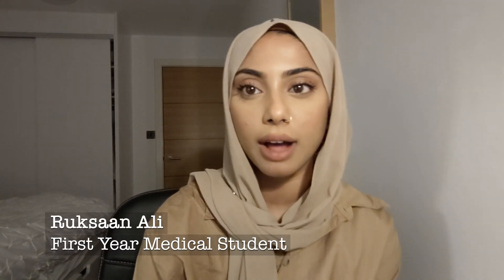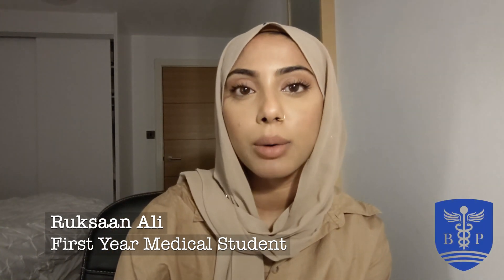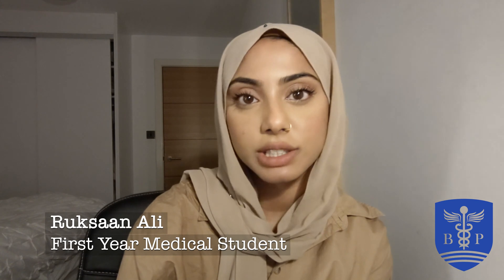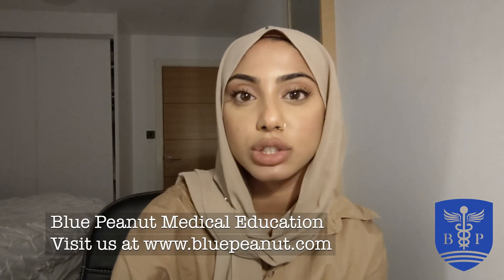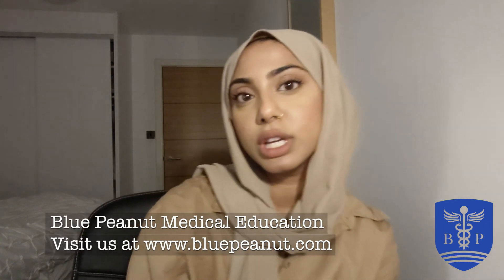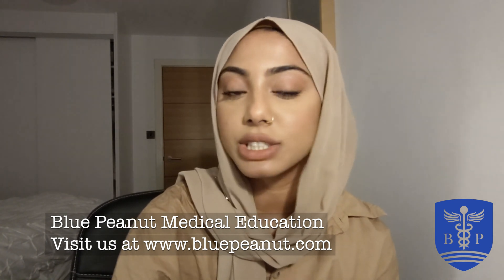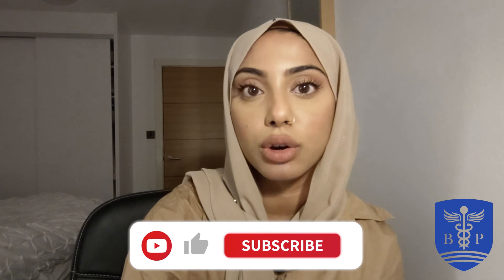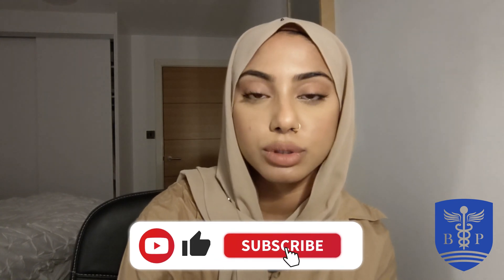How I got into Leicester Medical School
Ruksaan Ali is a first year medical student at the University of Leicester. She talks about her experience applying to Leicester Medical School, from the UCAT application, UCAT scores and interview process.

📚 Learn more about getting into medical and dental school by looking at our website and social media pages below.